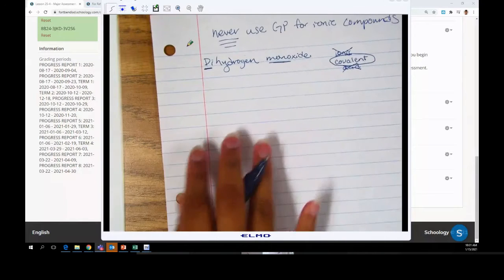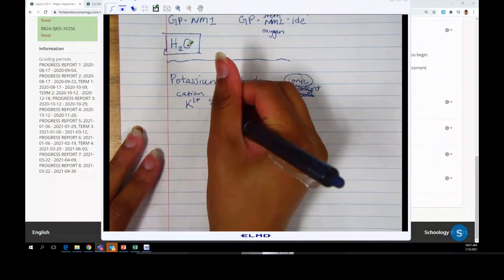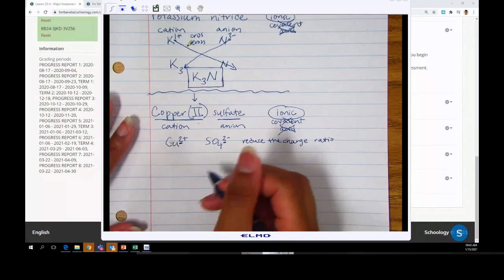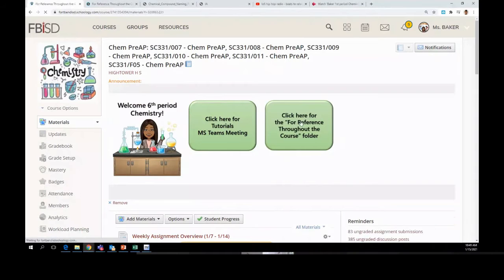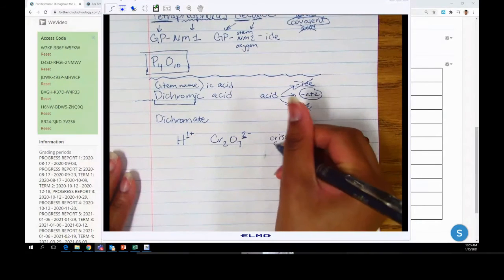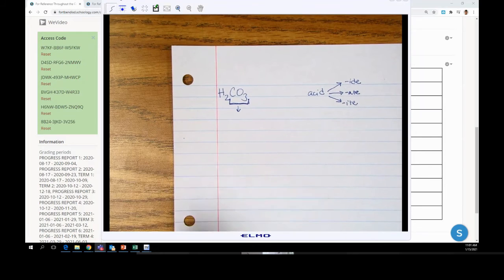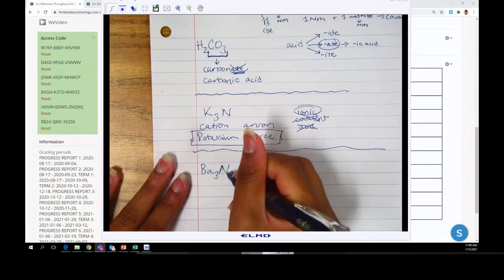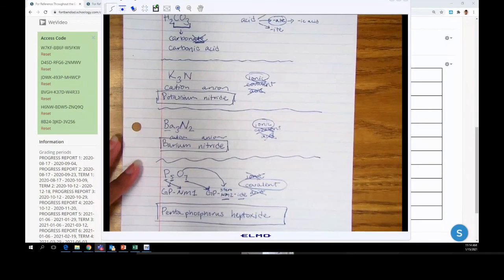Naming and Writing Compounds Review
Recording of 2nd period class on Friday 1/15/2021, where we review and practice writing a chemical formula from a compound's name (0:05) and naming a compound from its chemical formula (24:20). These 10 examples have been uploaded to Schoology in the Lesson 4 folder for you to view.

*Student icons have been cropped from the video and references to student names have been removed to protect privacy.*